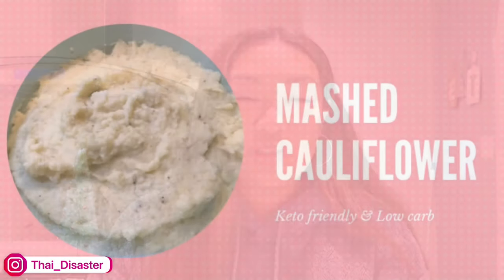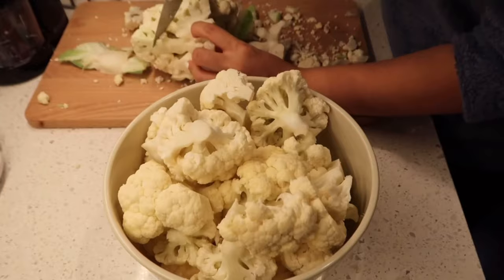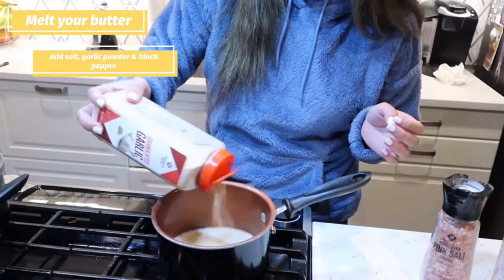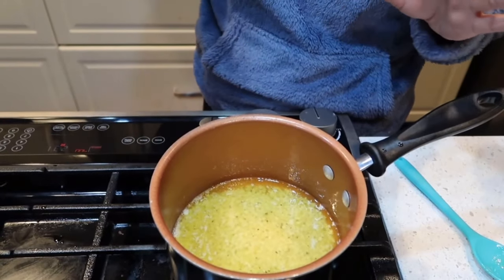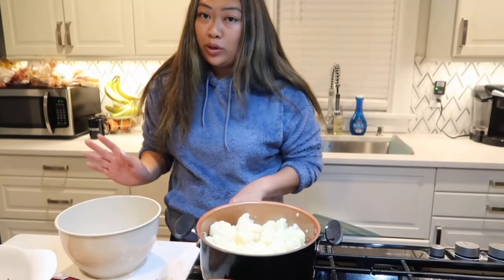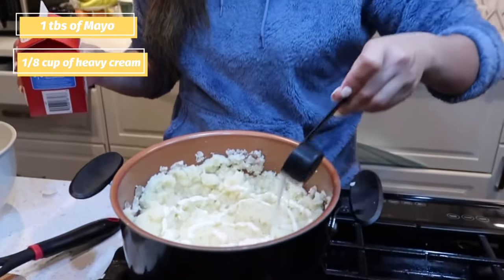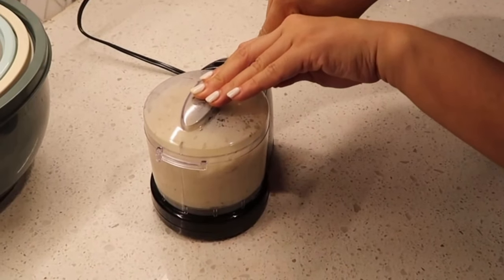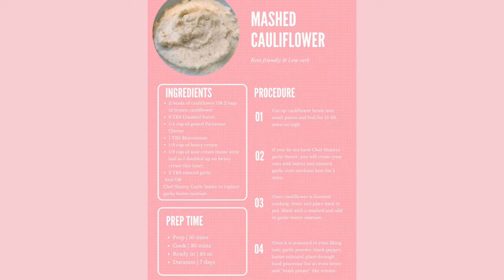KETO CAULIFLOWER MASHED RECIPE | TASTY KETO + LOW CARB SIDE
Hi all! Here is my recipe and how to for KETO MASH POTATOES. These are not made from potatoes :) They are made from Cauliflower. Please feel free to screenshot the recipe at the very end of this video and I will also list the recipe below.

Ingredients:
2 heads of cauliflower OR 2 bags or frozen cauliflower
8 TBS of unsalted butter
1/4 cup of grated parmesan cheese
1 TBS of Mayo
1/8 of heavy cream
1/8 cup of sour cream
2 TBS of minced garlic

OR you can replace the butter and garlic with Chef Shamy's garlic butter.

I love you guys! Thanks so much for your support.